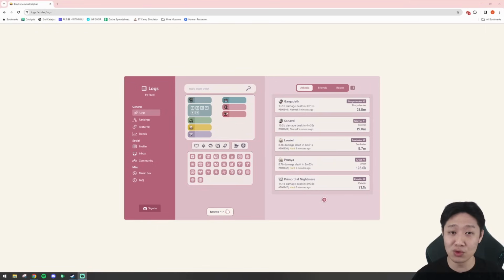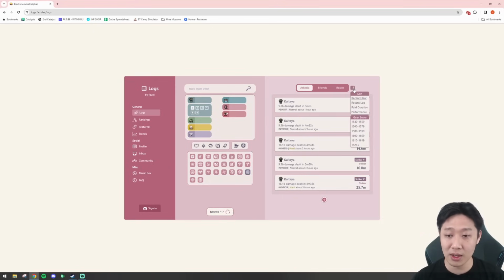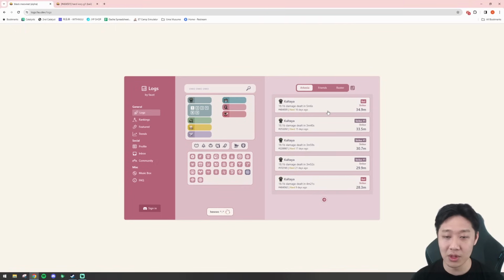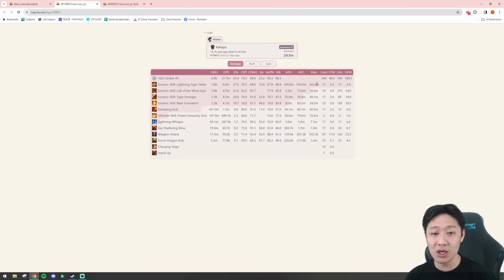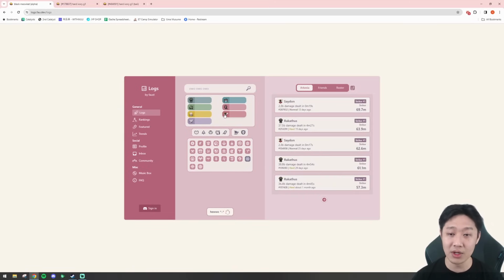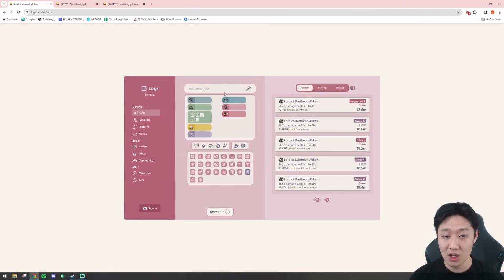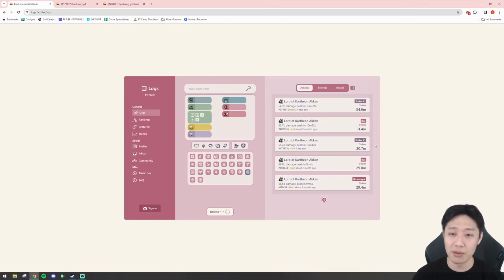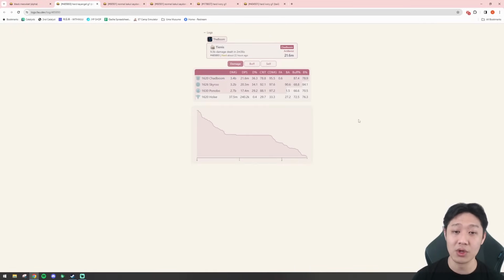How to Use Data to Improve Your Damage!